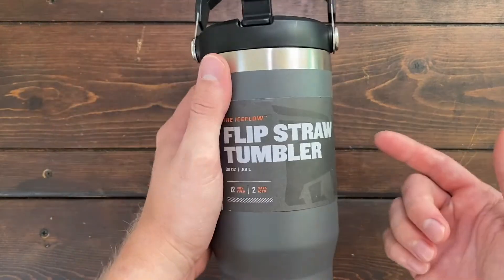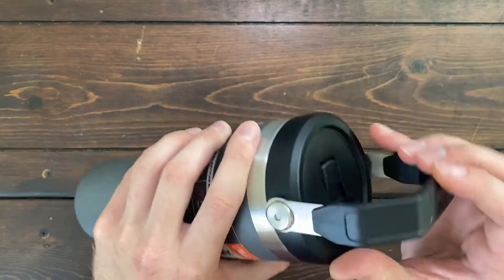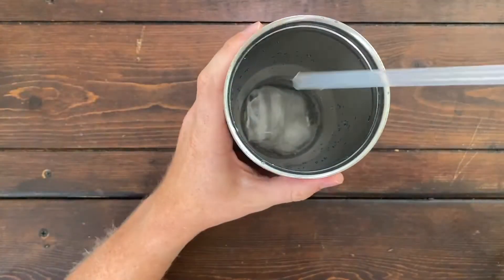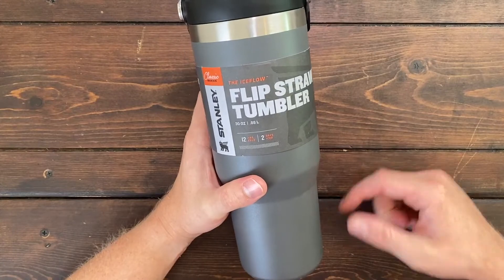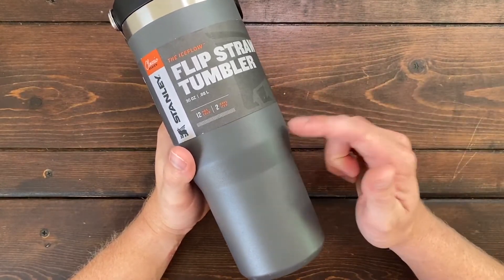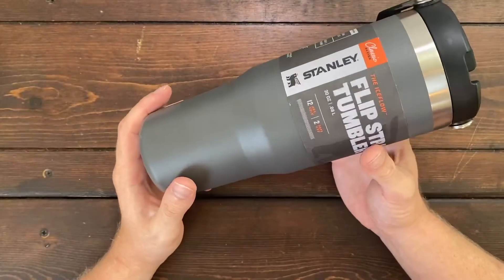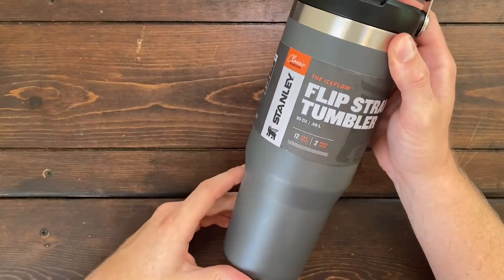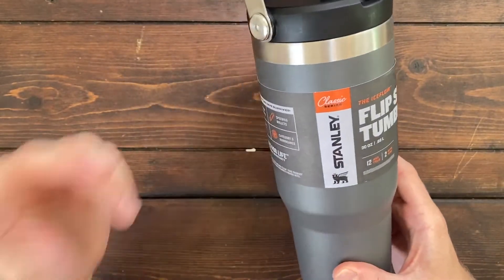Stanley IceFlow Stainless Steel Tumbler with Straw, Vacuum Insulated Water Bottle - Review